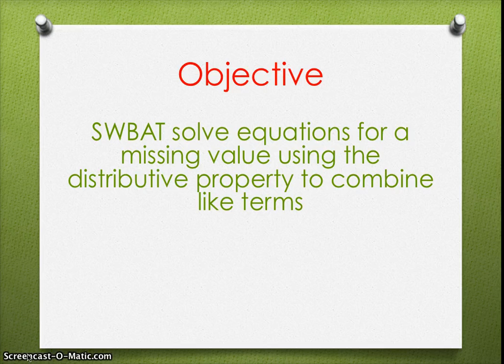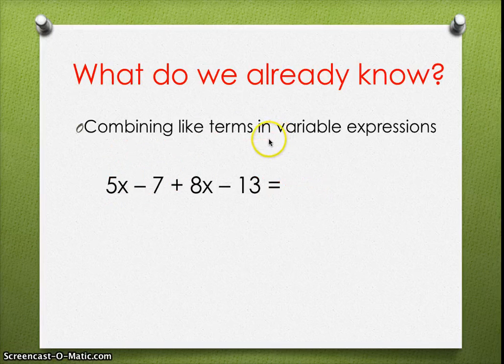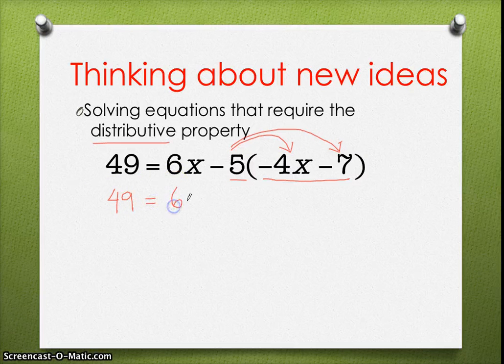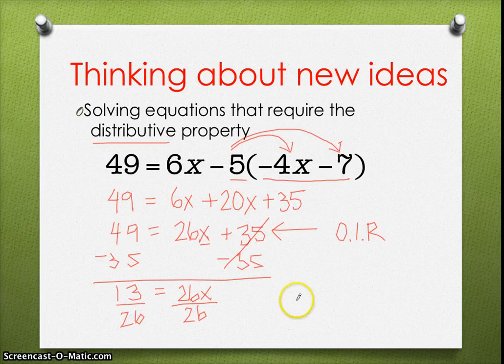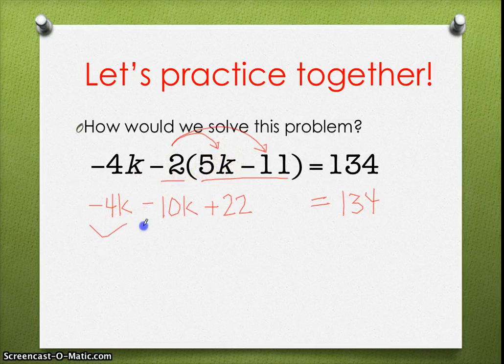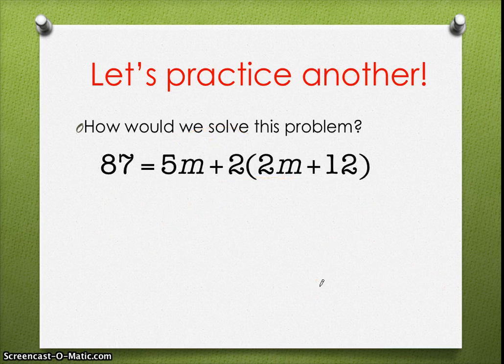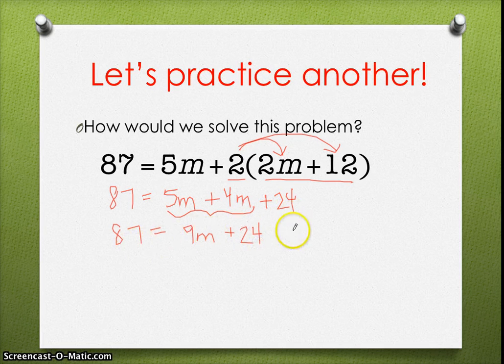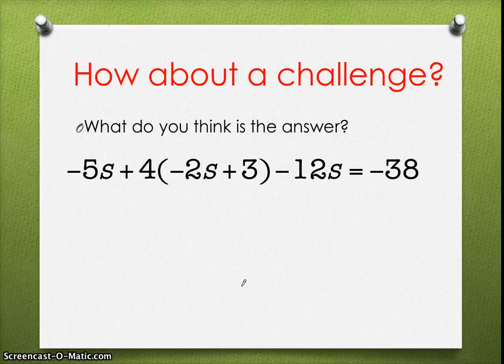Thomas Tutors Lesson 8: Solving Equations involving Distributive Property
In this lesson, SWBAT solve equations for a missing value using the distributive property to combine like terms.